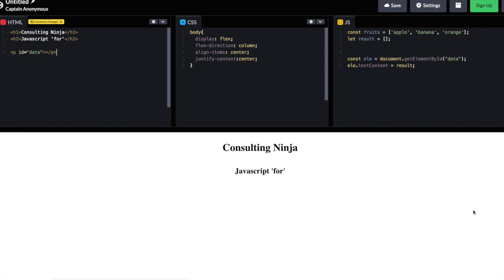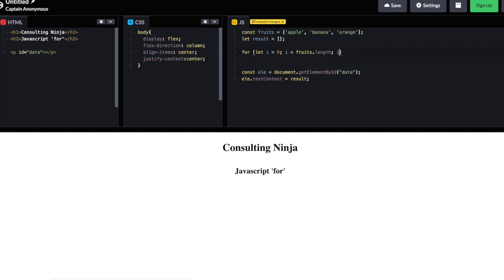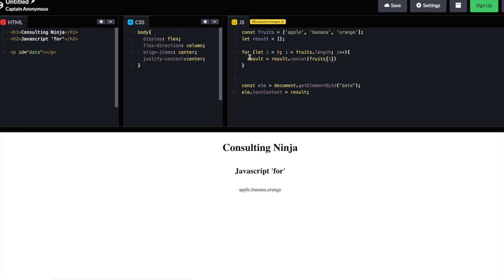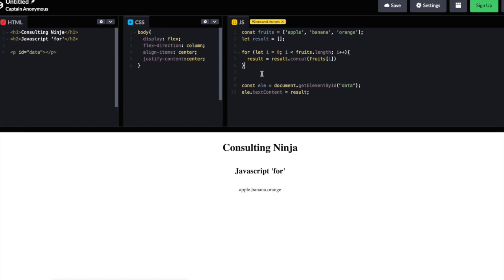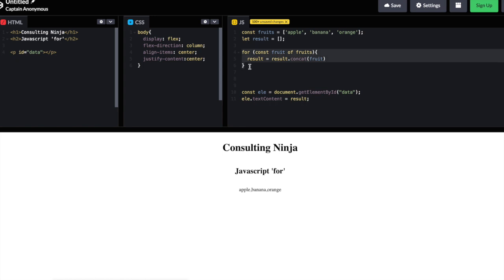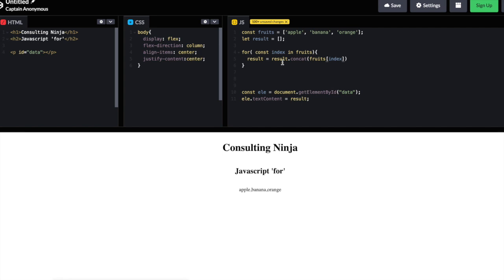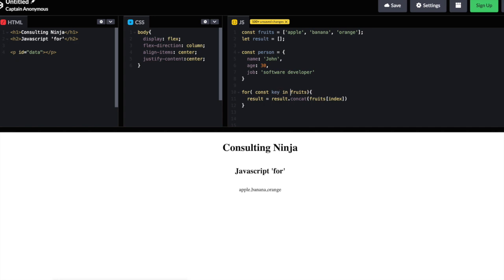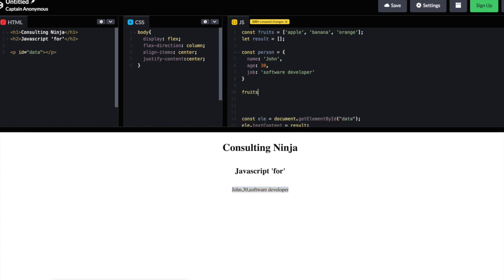Javascript: for | for of | for in | forEach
I go through all the fors. Regular for loop, the for of, the for in and finally the forEach.  Giving examples of how to use each.  I also talk about the differences between them and why I can't stand using forEach ever in my projects. Check out the for await documentation I found below as well!

I also found this for await, has anyone seen this used in anything anywhere? Please comment if you have!: